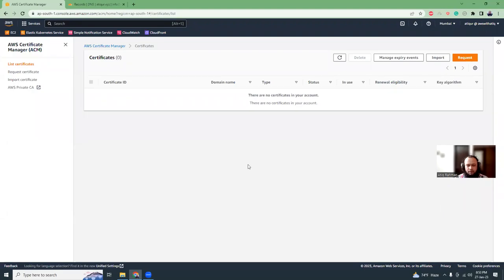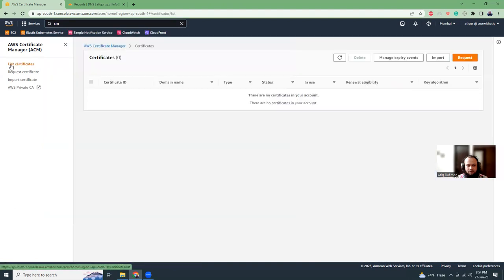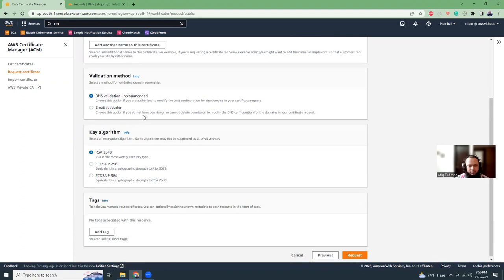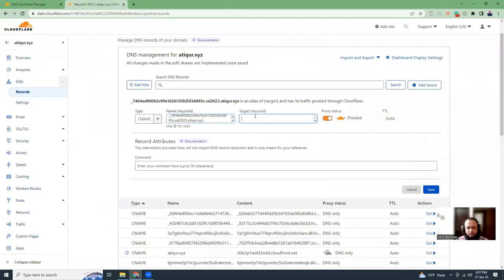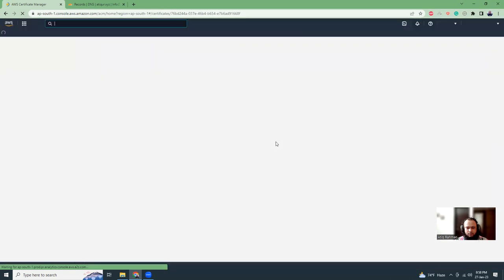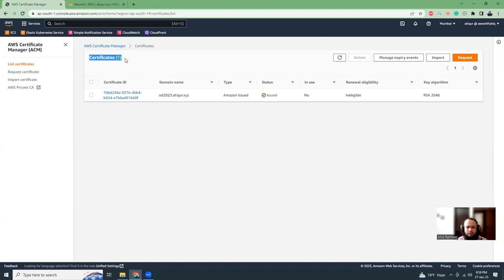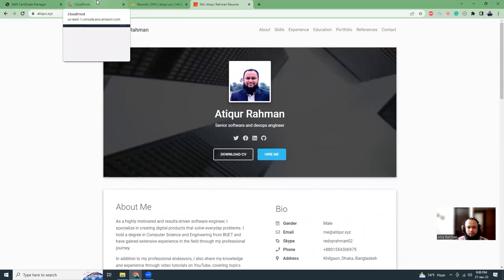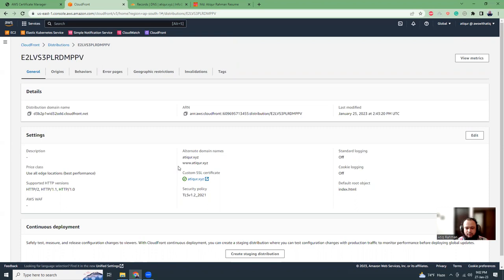How to secure your website using an SSL certificate from AWS Certificate Manager.